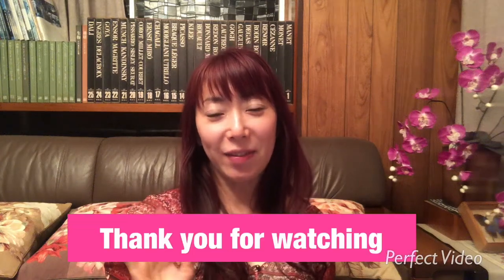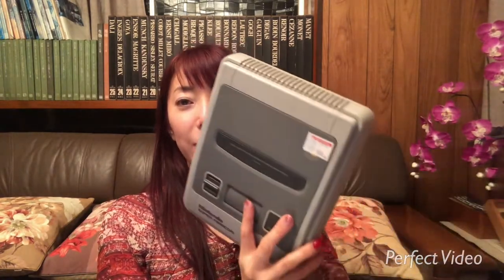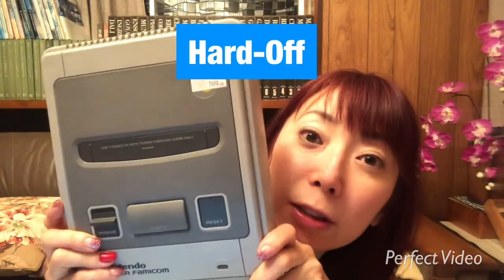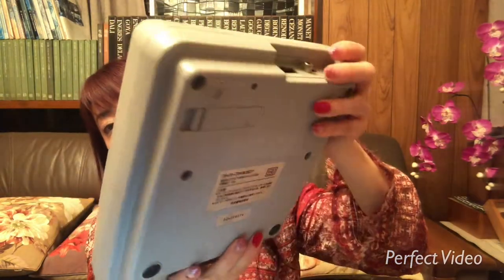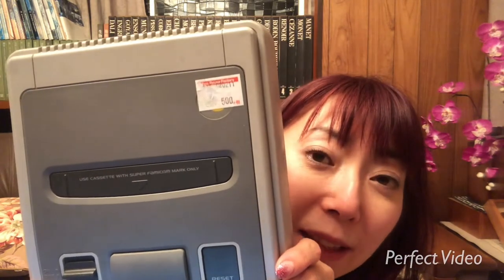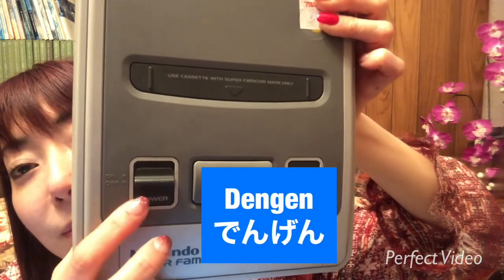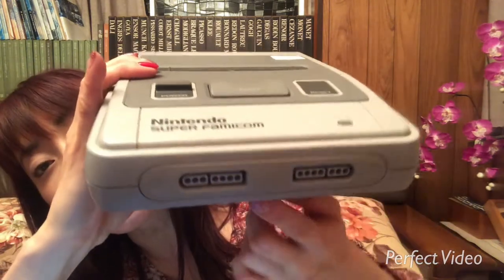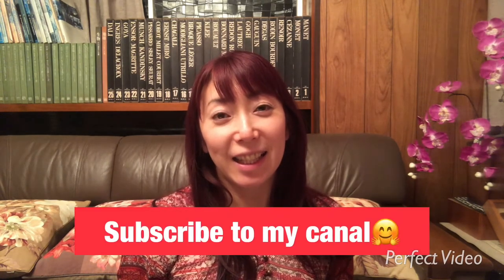Let's learn Japanese with games, Super Famicom. 2 minutes lesson!!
Hi everyone!! My name is Junko. I live in Tokyo.
I am your Japanese tutor and I focus on teaching gamers.

Today, we will have a beginner's lesson about the Super famicon.
Super famicon is also known as Super Nintendo. Here in Japan, we call Super Famicon. I bought this at HARD OFF, and HARD OFF is a second hand shop. It was at the JUNK section.

It was just 500 yen.  As of today, 500 yen is less than 5USD.

Super Famicon is スーパーファミコン
Hard-Off is ハードオフ
Junk is ジャンク
Riset botton is リセットボタン
Power is でんげん
Eject is とりだし
1 is いち
2 is に
Remote controller is リモコン